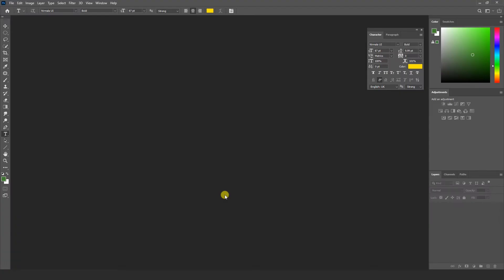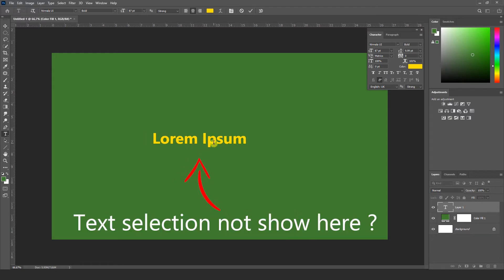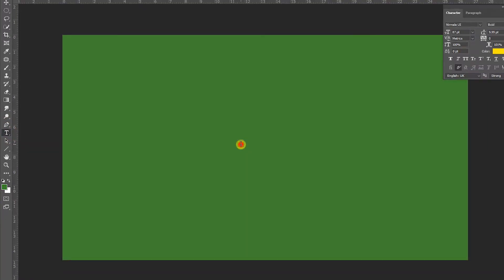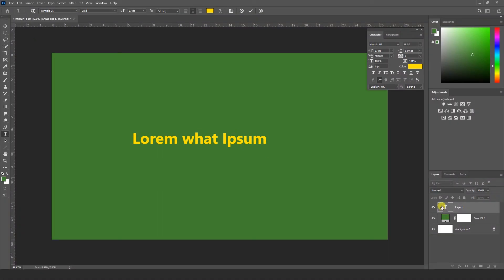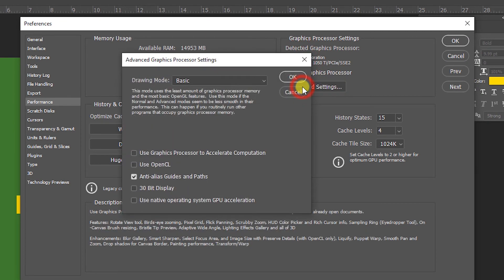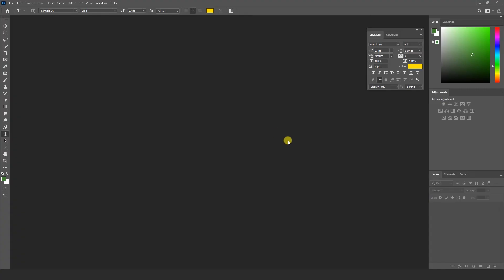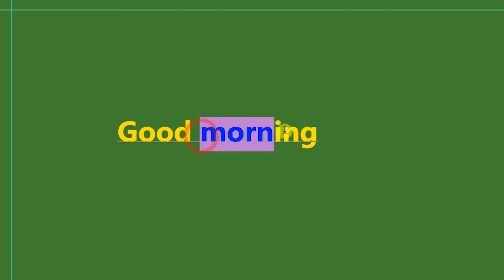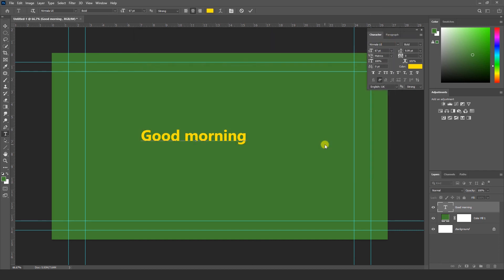Photoshop text not working, Text Cursor not blink / text selection not shows problem solve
Hi friends, in this video tutorial I'm going to show you. How to solve Photoshop's typing problem. The problem is that when we type text in photoshop that time our cursor bot blinking and when we want to select text that time also selected area not shows.
when I was installed photoshop cc 2021 that time I found this kind problem. I was pissed. Once I even uninstalled Photoshop. So friends I hope after completing this video you will be able to solve your problem.

Because your support is very Important for more attracting and retaining tutorials.